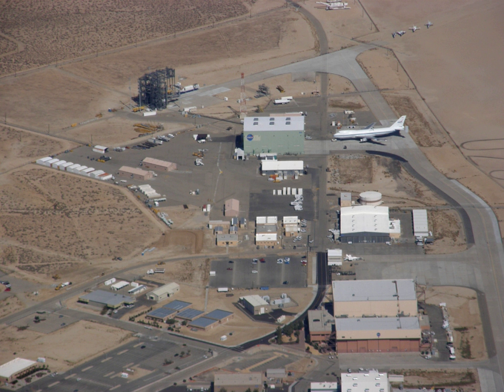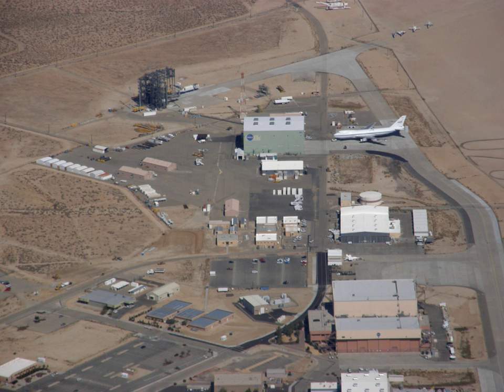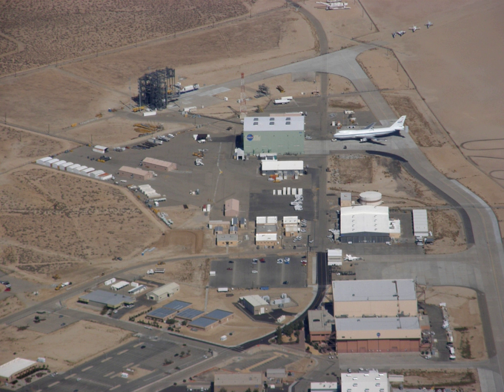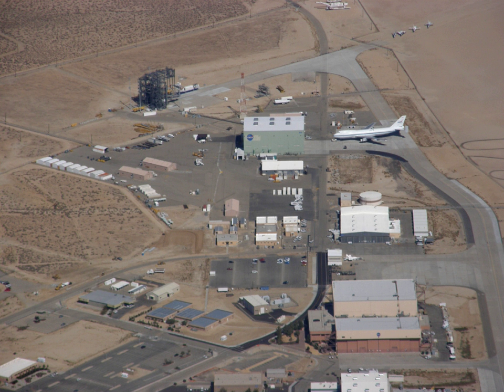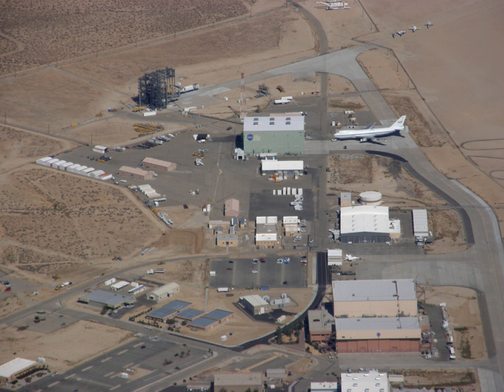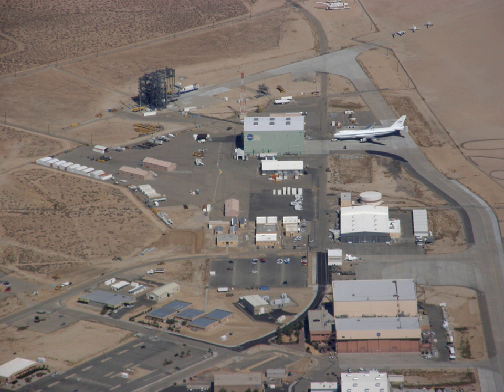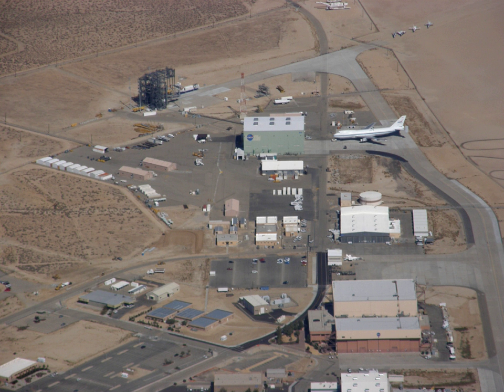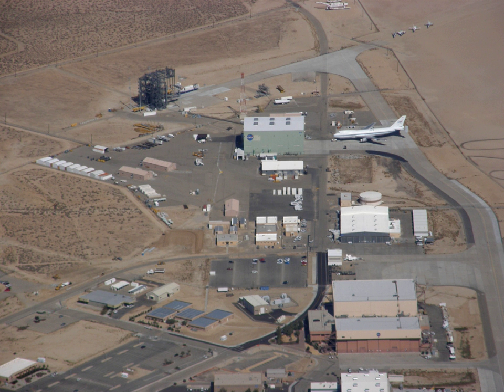Muroc Flight Test Unit | Wikipedia audio article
00:02:53 1 Location
00:03:53 2 List of current projects
00:04:16 3 Historic projects
00:04:25 3.1 Douglas Skyrocket
00:05:23 3.2 Controlled Impact Demonstration
00:06:32 3.3 Linear Aerospike SR-71 Experiment
00:07:44 3.4 Lunar Landing Research Vehicle
00:08:23 4 Aircraft on display
00:09:17 5 Gallery
00:09:26 6 Notable employees
00:09:55 7 See also

- Socrates

SUMMARY
The NASA Neil A. Armstrong Flight Research Center (AFRC) is an aeronautical research center operated by NASA. Its primary campus is located inside Edwards Air Force Base in California and is considered NASA's premier site for aeronautical research. AFRC operates some of the most advanced aircraft in the world and is known for many aviation firsts, including critical support for the first manned airplane to exceed the speed of sound in level flight with the Bell X-1, highest speed ever recorded by a manned, powered aircraft (North American X-15), the first pure digital fly-by-wire aircraft (F-8 DFBW), and many others. AFRC also operates a second site in Palmdale, Ca. known as Building 703, once the former Rockwell International/North American Aircraft production facility, at Air Force Plant 42. There, AFRC houses and operates several of NASA's Science Mission Directorate aircraft including SOFIA (Stratospheric Observatory For Infrared Astronomy), a DC-8 Flying Laboratory, a Gulfstream C-20A UAVSAR and ER-2 High Altitude Platform. David McBride is currently the center's director.On March 1, 2014, the facility was renamed in honor of Neil Armstrong, a former test pilot at the center and the first human being to walk on the surface of the moon. The center was previously known as the Dryden Flight Research Center (DFRC) from March 26, 1976, in honor of Hugh L. Dryden, a prominent aeronautical engineer who at the time of his death in 1965 was NASA's deputy administrator. It has also previously been known as the National Advisory Committee for Aeronautics Muroc Flight Test Unit (1946), the NACA High-Speed Flight Research Station (1949), the NACA High-Speed Flight Station (1954), the NASA High-Speed Flight Station (1958) and the NASA Flight Research Center (1959).
AFRC was also the home of the Shuttle Carrier Aircraft (SCA), a modified Boeing 747 designed to carry a Space Shuttle orbiter back to Kennedy Space Center if one landed at Edwards.
Until 2004, Armstrong Flight Research Center operated the oldest B-52 Stratofortress bomber, a B-52B model (tail number 008) which had been converted to drop test aircraft, dubbed 'Balls 8.'  It dropped a large number of supersonic test vehicles, ranging from the X-15 to its last research program, the hypersonic X-43A, powered by a Pegasus rocket.  The aircraft was retired and is currently on display near the North Gate of Edwards.